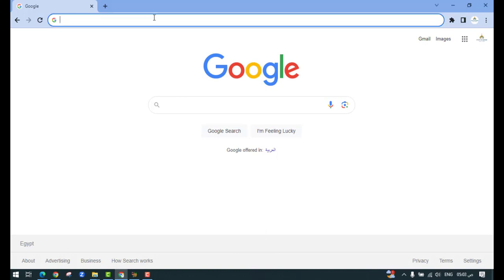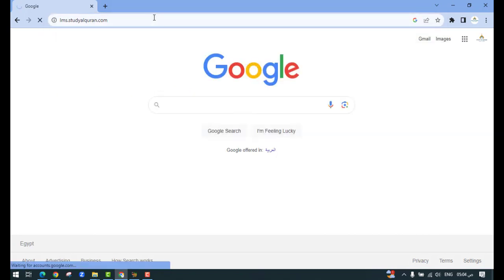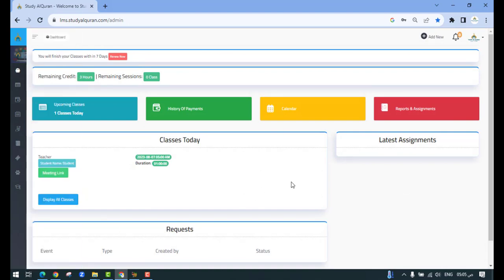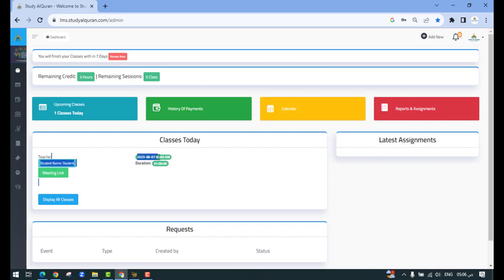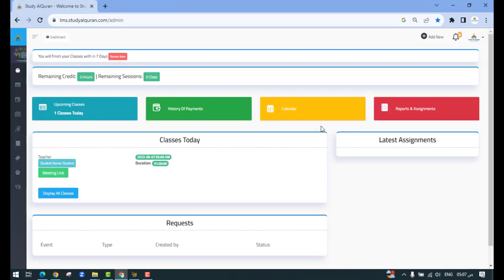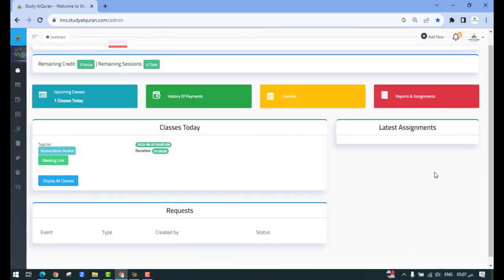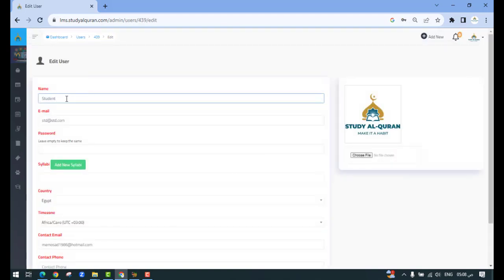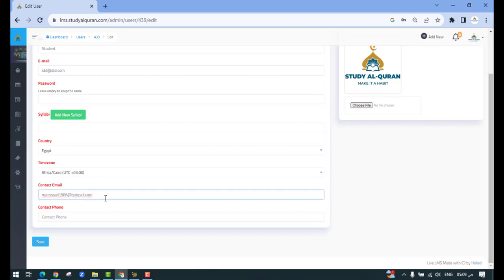How to Sign In to Your Account and Login to Classes (Quick and Easy Guide)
In this video, I will show you how to sign in to your LMS and log in to classes in just a few simple steps.
This video is perfect for anyone who is new to using an LMS, or who has forgotten how to sign in. By the end of this video, you will be able to sign in to your LMS and log in to classes with ease!
So what are you waiting for? Watch this video now and start learning how to use your LMS like a pro! If you are interested in learning more about my Quran & Arabic online Classes platform, please watch this video."